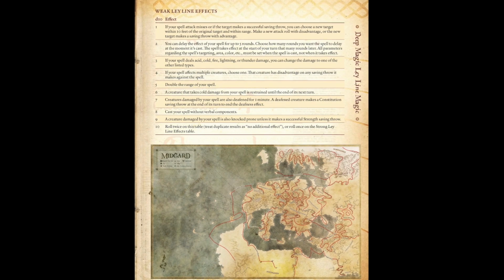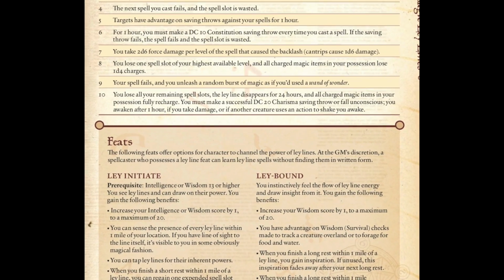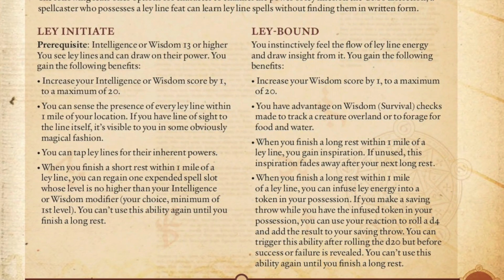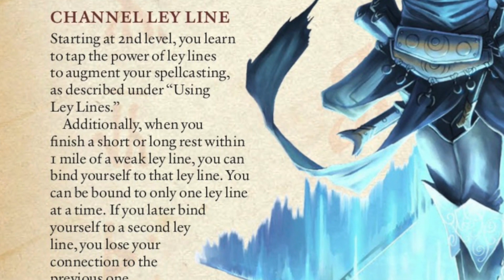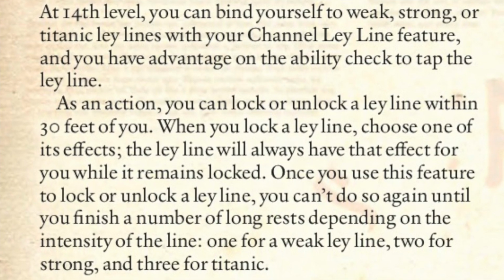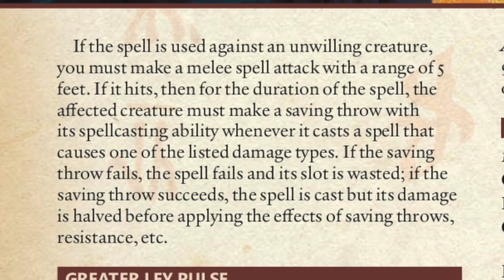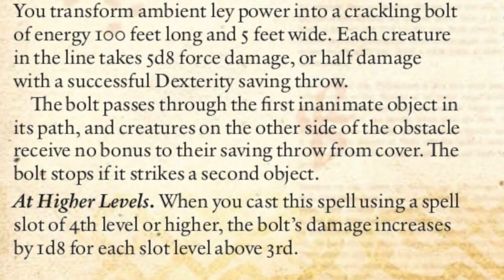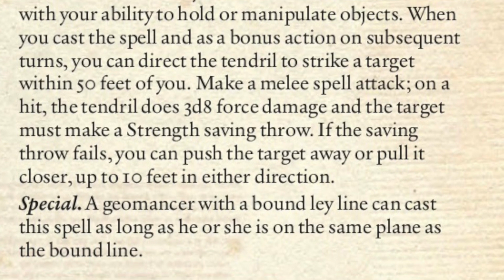Deep Magic: Ley Lines for 5th Edition with the Kobold Press| Review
Draw Upon The Deep Magic of the Land!

Magic flows like an invisible river, wending across the landscape. Most cannot see the ley lines; but to you, trained in the arts of geomancy, they blaze as glowing torrents of energy, pulsing bands of light, glittering strings. This power, the power of the land itself, is yours to draw upon.

Deep Magic: Ley Lines brings the secrets of ley line magic into your 5e campaign, featuring:

    Random tables for the effects of weak, strong, and titanic ley lines on your spells, as well as ley line backlash
    Two new feats—Ley Initiate and Ley-Bound—and a new Geomancy arcane tradition
    Using ley lines in the Midgard Campaign Setting
    15 new spells, including ley storm, land bond, ray of life suppression, volley shield, and more!

The wise see the world as it truly is: a shimmering net of flowing magic. Plunge your hands into its torrents, and charge your spells with unfathomable power!

Help Support Nerdarchy by Shopping at YOUR Favorites Places
on the Internet. Just use these links and shop as usual. Nothing changes for you-

Find Us-

Find Us-

Translated titles:
Magia profunda: líneas ley para la quinta edición con la prensa kobold | revisión

Tiefe Magie: Leylinien für die 5. Ausgabe mit der Koboldpresse | Bericht

Magie profonde: les lignes ley pour la 5ème édition avec la presse kobold | critique

Magia profunda: linhas ley para a 5ª edição com a imprensa kobold | rever

Djup magi: ley-linjer för 5: e upplagan med koboldpressen översyn